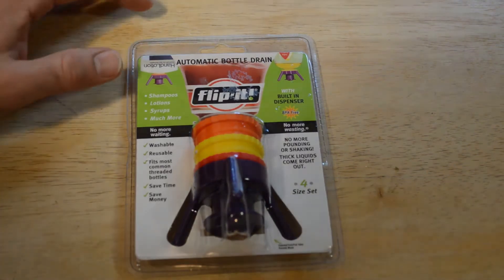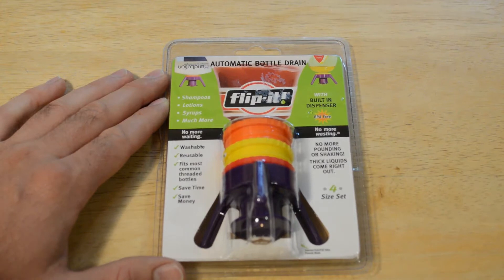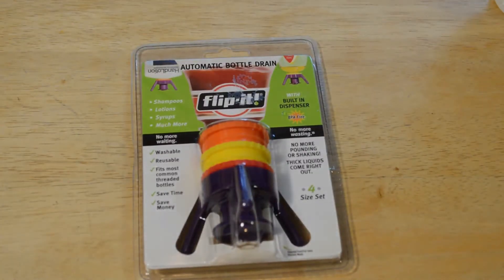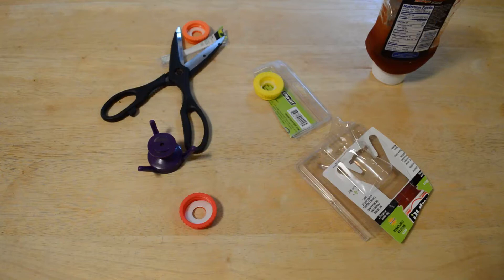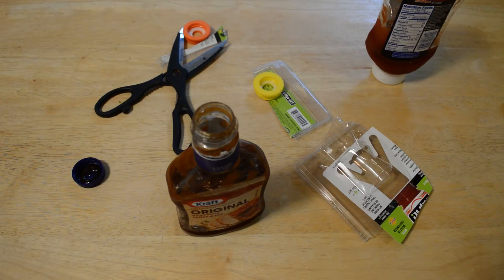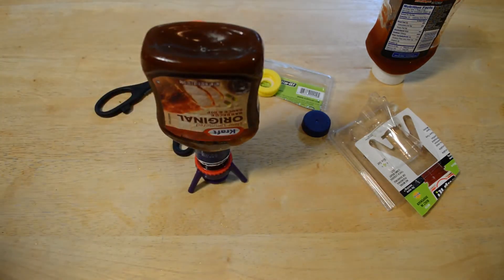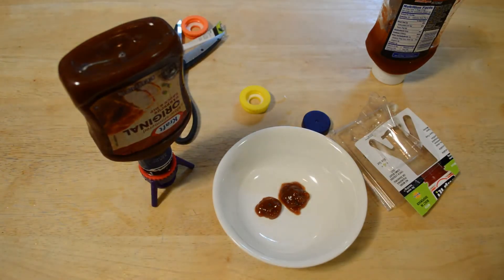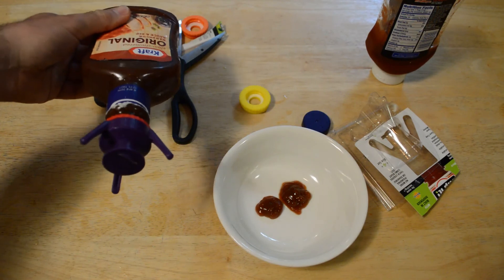Flip-It Bottle Emptying Kit Gadget Review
Watch the 9malls review of the Flip-It Bottle Emptying Kit Gadget. Do these caps really work? Watch the hands on test to find out.